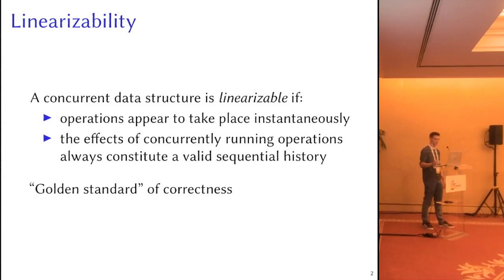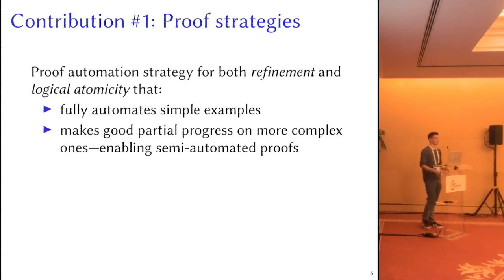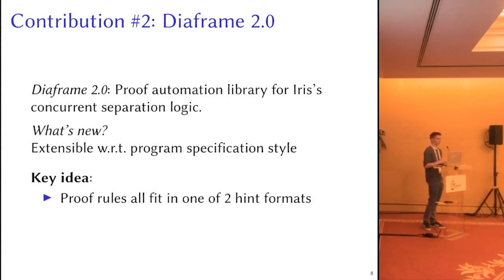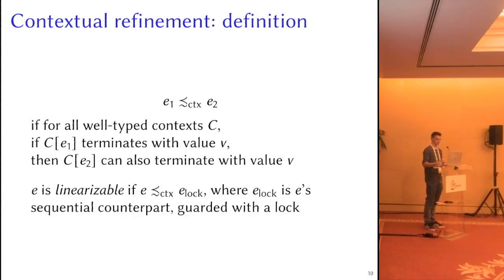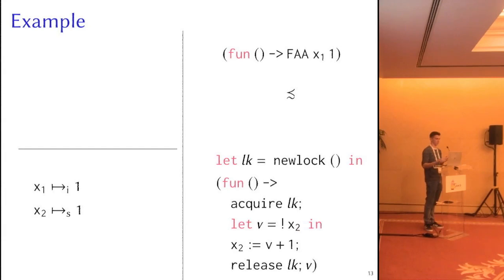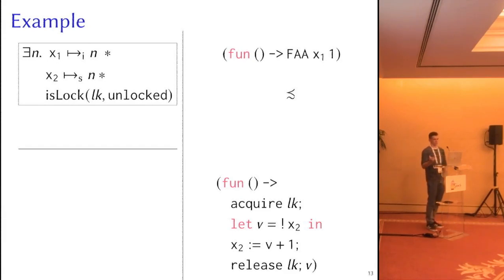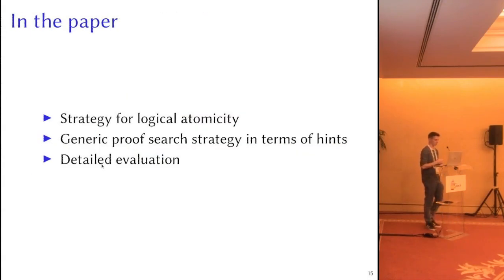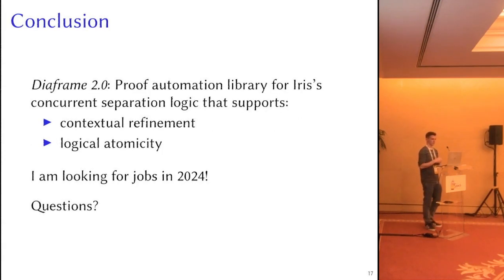[OOPSLA23] Proof Automation for Linearizability in Separation Logic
Proof Automation for Linearizability in Separation Logic (Video, OOPSLA1 2023)
Ike Mulder and Robbert Krebbers
(Radboud University Nijmegen, Netherlands; Radboud University Nijmegen, Netherlands)

Abstract: Recent advances in concurrent separation logic enabled the formal verification of increasingly sophisticated fine-grained (i.e., lock-free) concurrent programs. For such programs, the golden standard of correctness is linearizability, which expresses that concurrent executions always behave as some valid sequence of sequential executions. Compositional approaches to linearizability (such as contextual refinement and logical atomicity) make it possible to prove linearizability of whole programs or compound data structures (e.g., a ticket lock) using proofs of linearizability of their individual components (e.g., a counter). While powerful, these approaches are also laborious—state-of-the-art tools such as Iris, FCSL, and Voila all require a form of interactive proof. This paper develops proof automation for contextual refinement and logical atomicity in Iris. The key ingredient of our proof automation is a collection of proof rules whose application is directed by both the program and the logical state. This gives rise to effective proof search strategies that can prove linearizability of simple examples fully automatically. For more complex examples, we ensure the proof automation cooperates well with interactive proof tactics by minimizing the use of backtracking. We implement our proof automation in Coq by extending and generalizing Diaframe, a proof automation extension for Iris. While the old version (Diaframe 1.0) was limited to ordinary Hoare triples, the new version (Diaframe 2.0) is extensible in its support for program verification styles: our proof search strategies for contextual refinement and logical atomicity are implemented as modules for Diaframe 2.0. We evaluate our proof automation on a set of existing benchmarks and novel proofs, showing that it provides significant reduction of proof work for both approaches to linearizability.